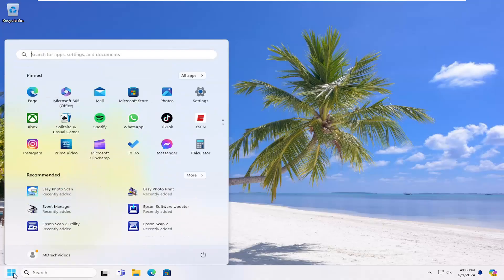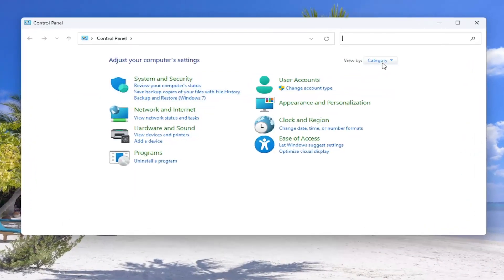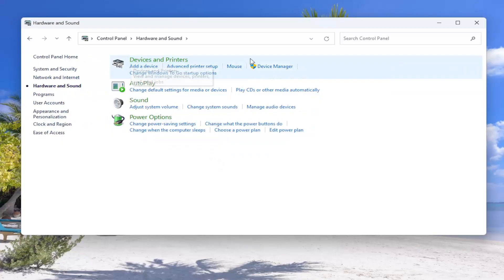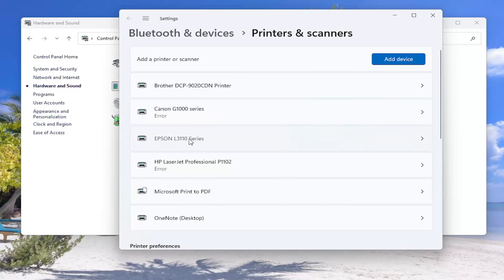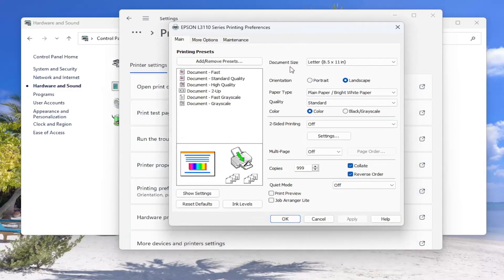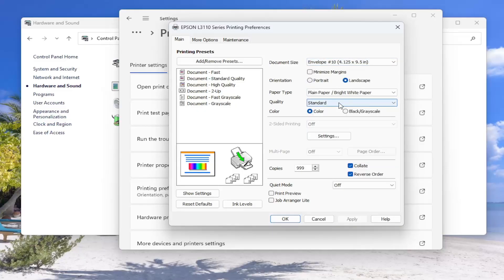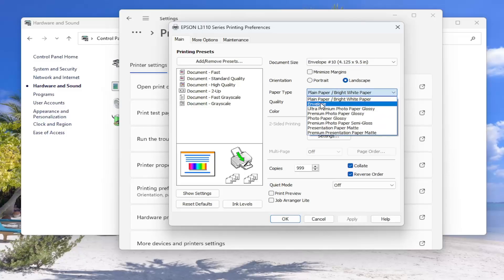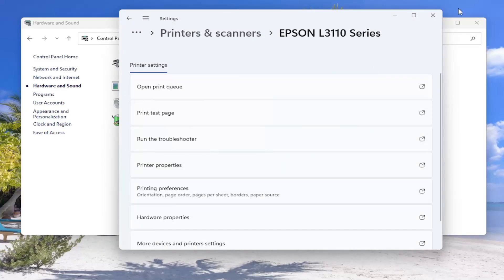How to Print on Envelopes in Epson Printer [Guide]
To print on an envelope using an Epson printer, you can try the following steps.

Issues addressed in this tutorial:
print on envelopes in Epson printer
print envelopes on Epson printer
how do i print envelopes on my Epson printer
how to print envelopes on an Epson printer
how do i print an envelope on my Epson printer
Epson print on envelope
how to print on envelopes Epson printer
printing envelopes on Epson printer